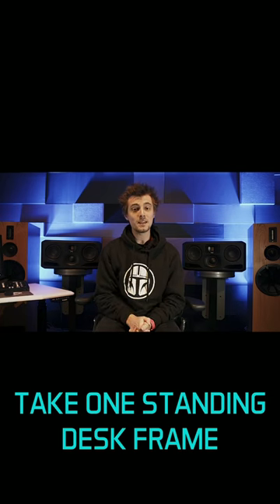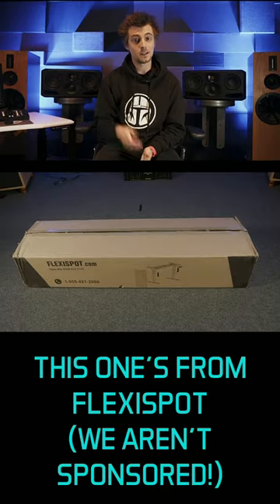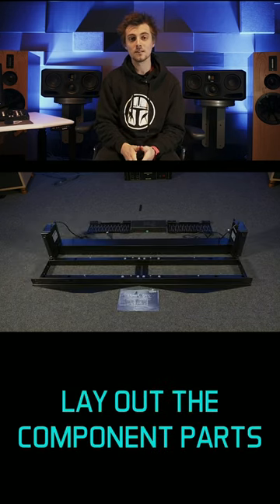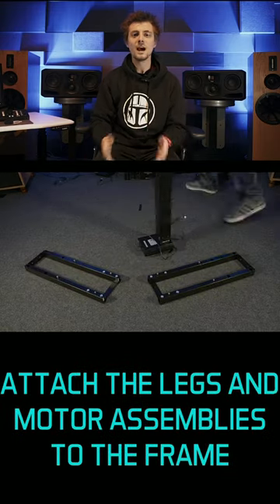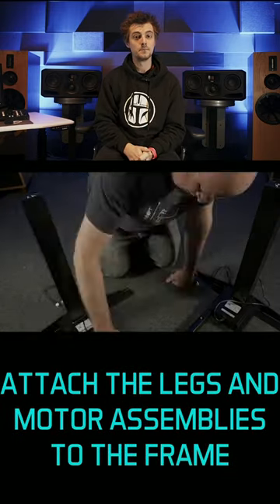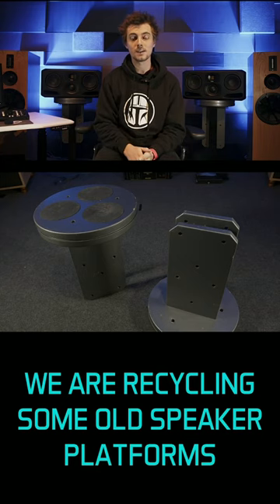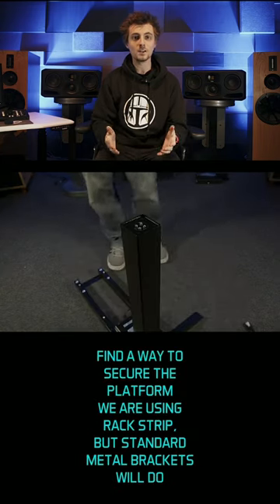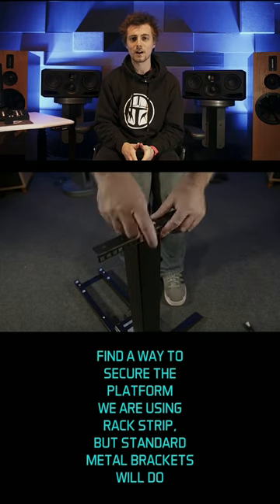How To Make Your Own Motorised Speaker Stand In Under One Minute!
We made our own speaker stands using a standing desk frame and parts we had laying around, and here's how you can do it too!